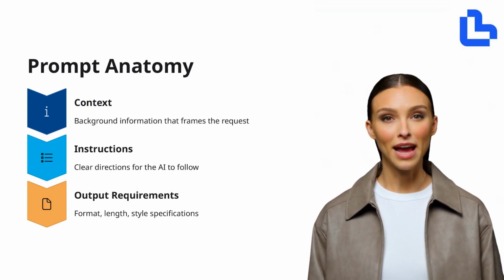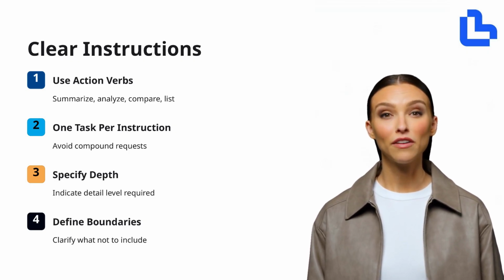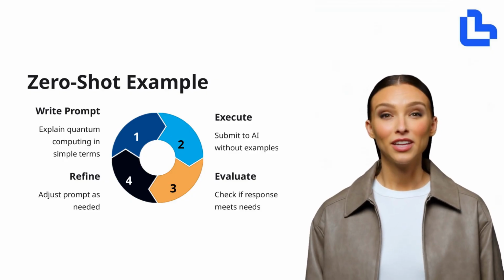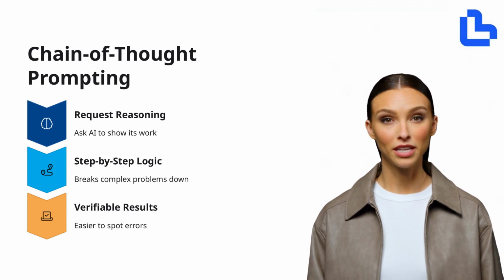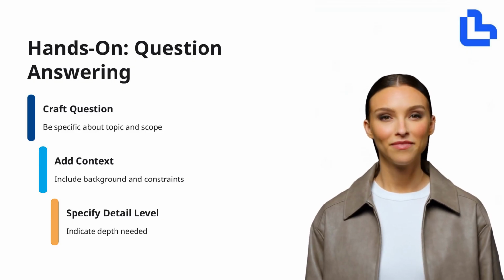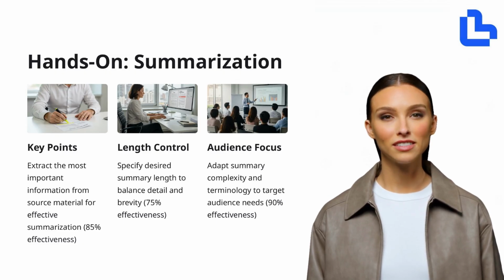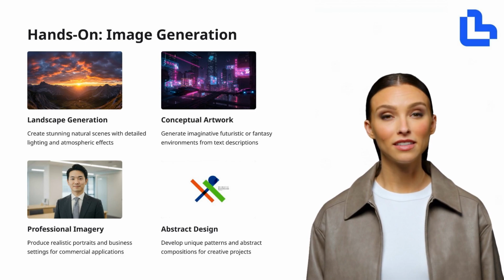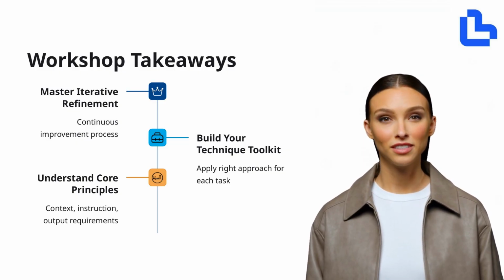AI for Prod - 2.4 - Prompt Engineering Workshop